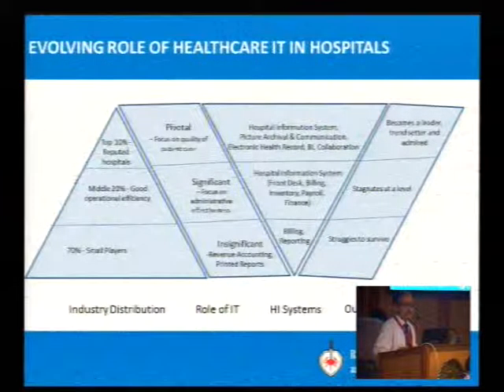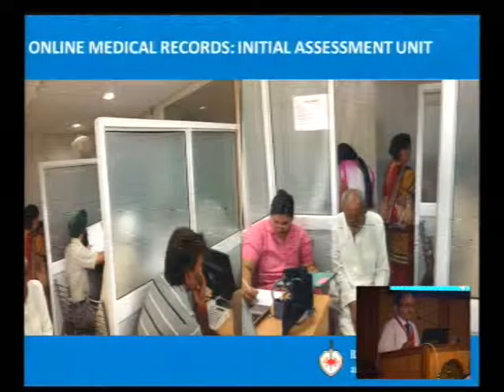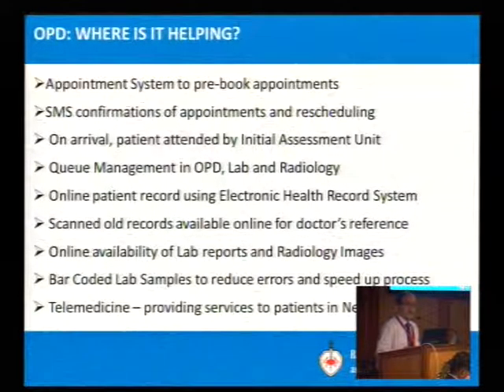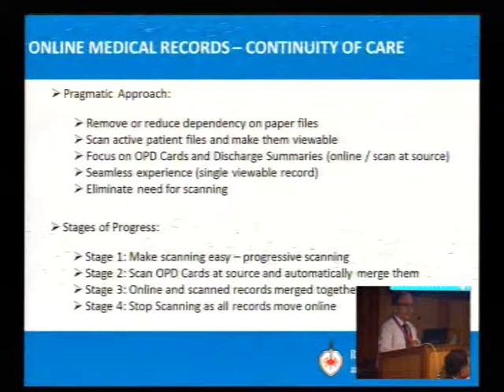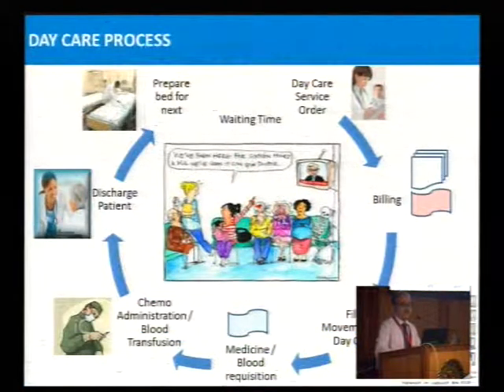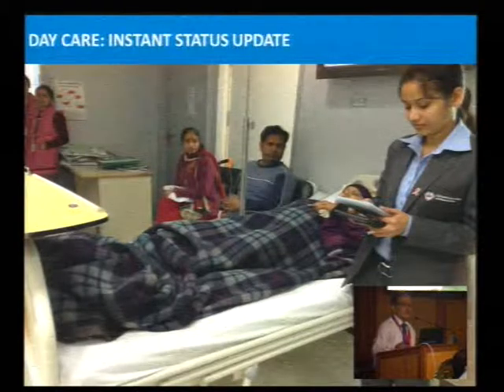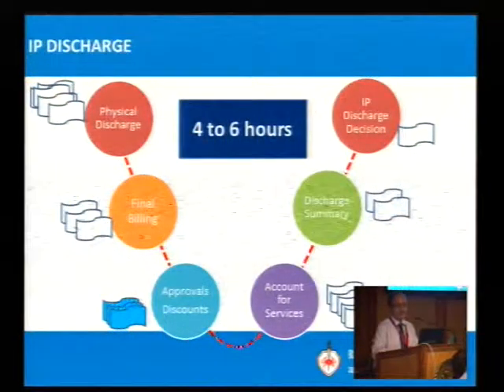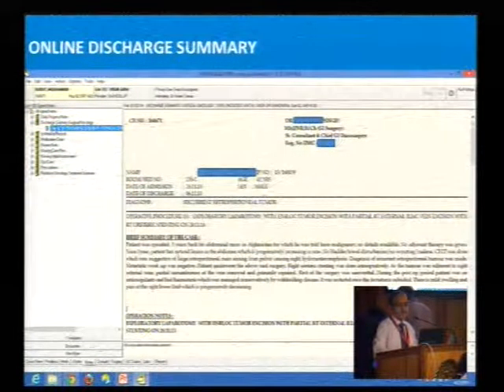CEUTEH 2015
COST EFFECTIVE USE OF TECHNOLOGY IN e-HEALTHCARE 2015